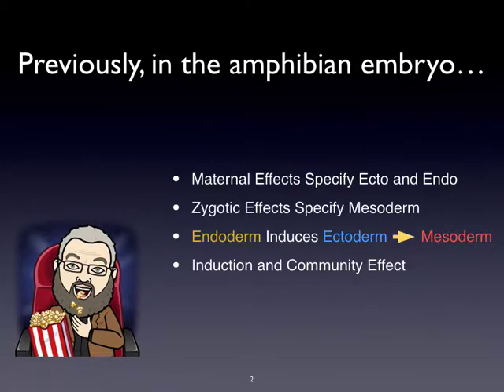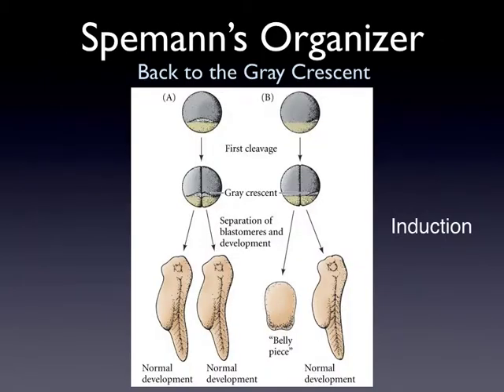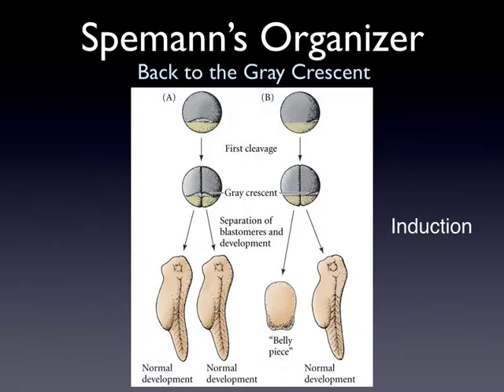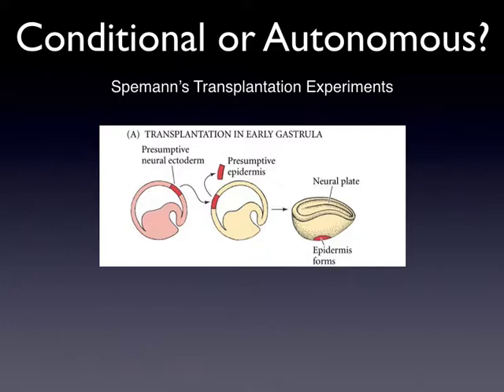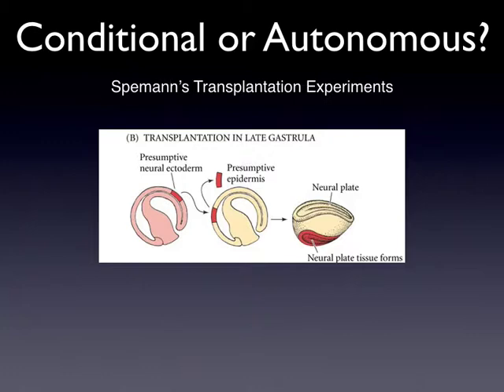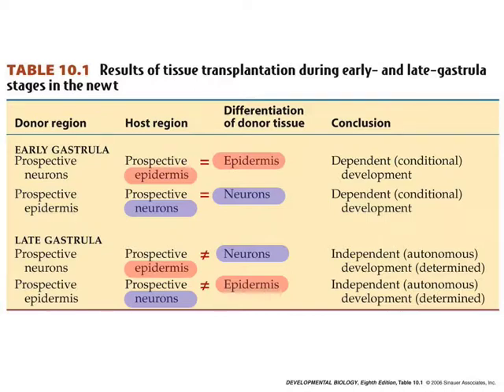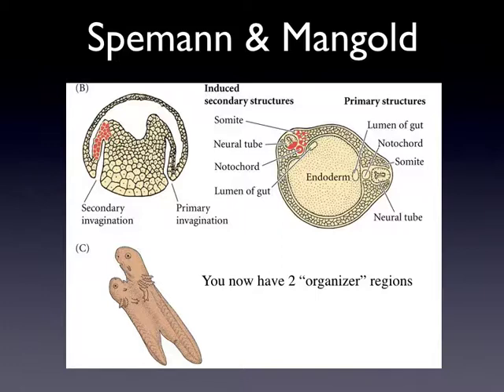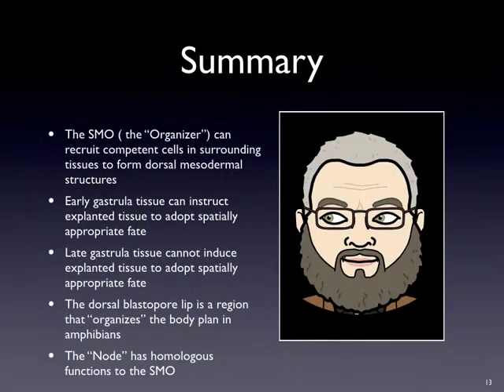PC 6 Organizer part 1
DevBio Spring 17.  18 min podcast introducing the SMO (Organizer)